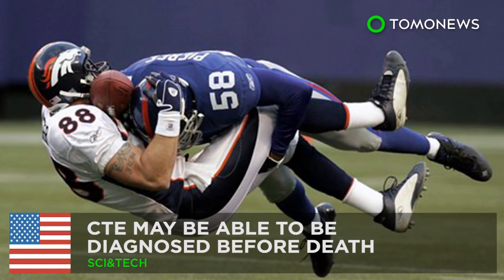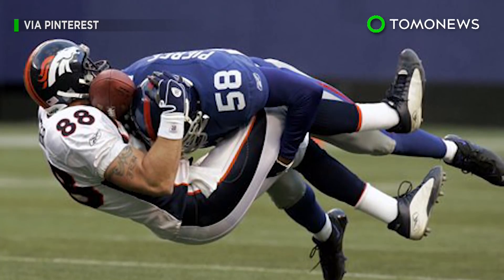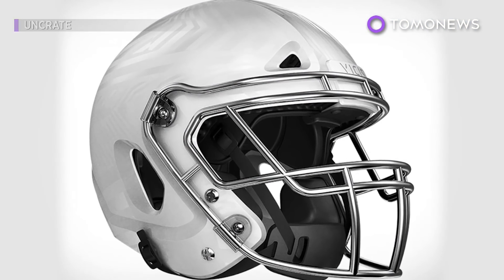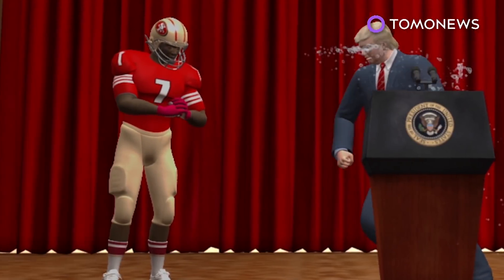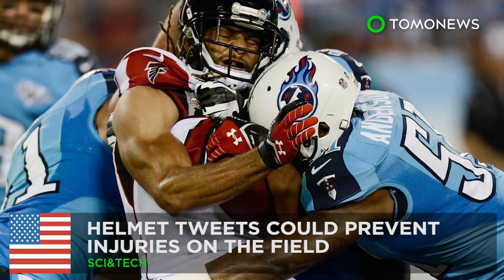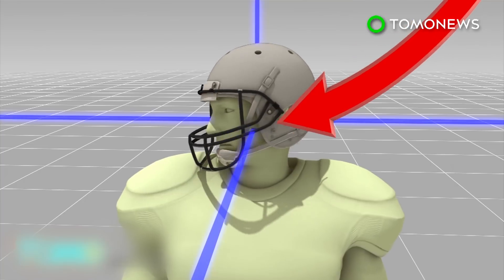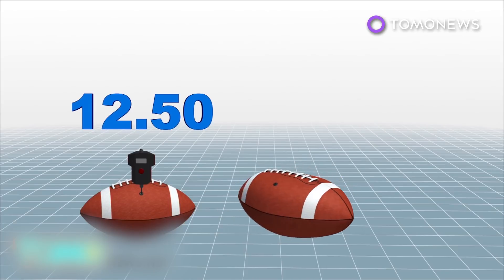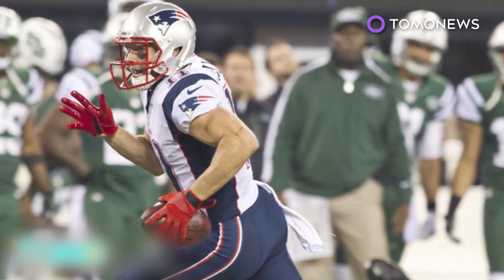Football CTE: Scientist may be able to diagnose CTE in players while they're still alive - TomoNews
BOSTON — Researchers may have found a way to diagnose chronic traumatic encephalopathy (CTE) in football players while they are still alive.

CTE is a progressive brain disease caused by repeated trauma to the head. It usually shows up years after taking repeated blows to the head, and can lead to symptoms like confusion, depression, aggression, memory retention, and other forms of cognitive degeneration, according to Quartz.

Currently, CTE can only be diagnosed through an autopsy. Researchers have found that people who had CTE displayed abnormal clusters of the tau protein throughout the brain.
Doctors believe the tau protein is responsible for killing off neurons.

Researchers at Boston University wanted to look for other markers in people suffering from CTE.

Scientists found that people with CTE showed elevated levels of the protein CLL11 in both spinal fluid and the blood around the brain in the skull.

They believe the CLL11 protein helps the smallest blood vessels in the brain move oxygen. Higher levels of CLL11 could mean these blood vessels are leaking, which may lead to CTE symptoms.

The team at Boston University is now working with a biotech company to develop a blood test to detect CLL11 and diagnose living players.

More research still needs to be conducted on the CLL11 protein to confirm it isn't linked with other kinds of neurodegenerative diseases.

There's no cure for CTE, but early diagnosis could give players a chance to mitigate the disease.